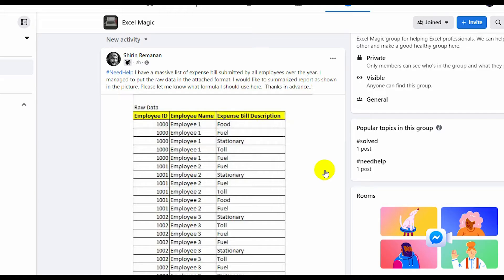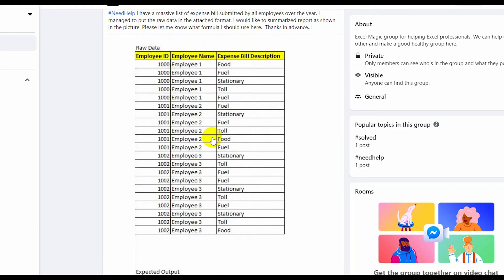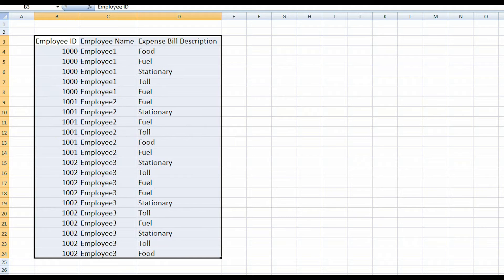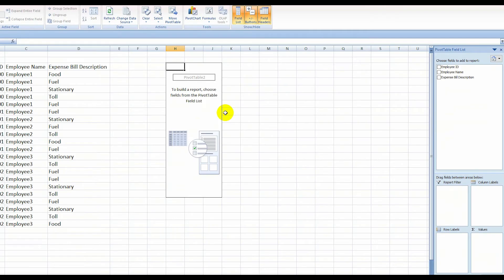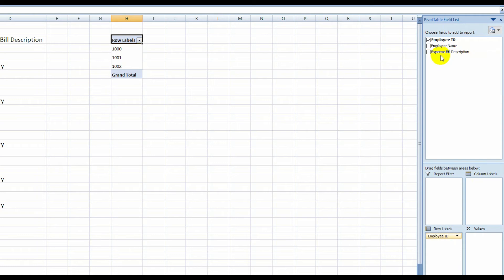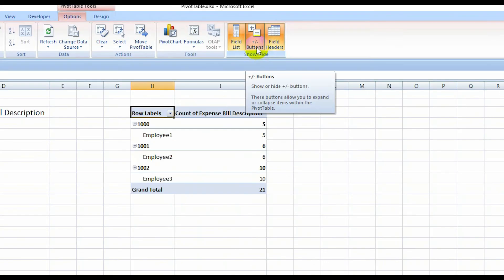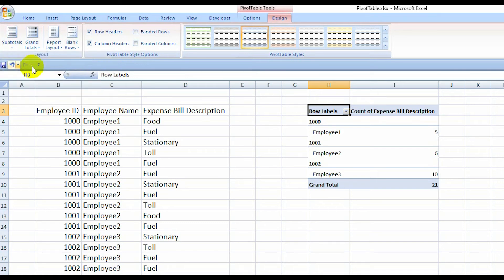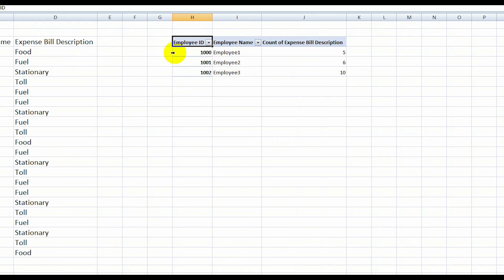How to make row labels on same line in pivot table in excel